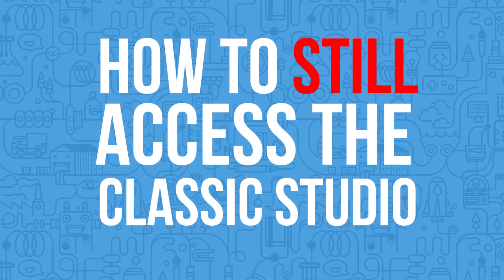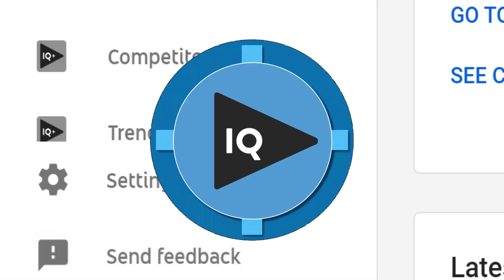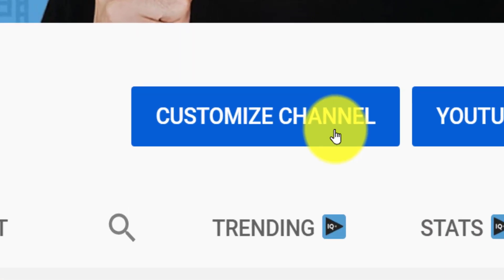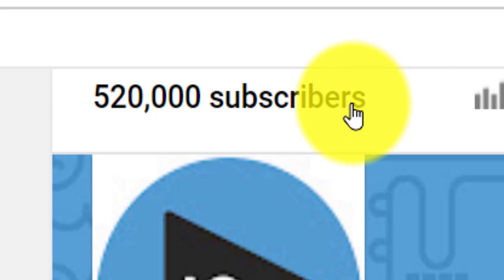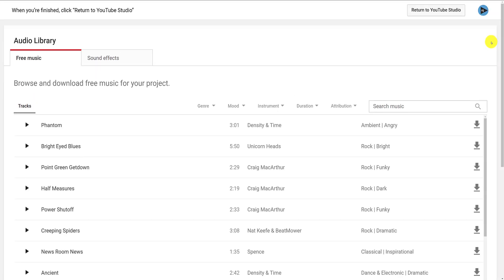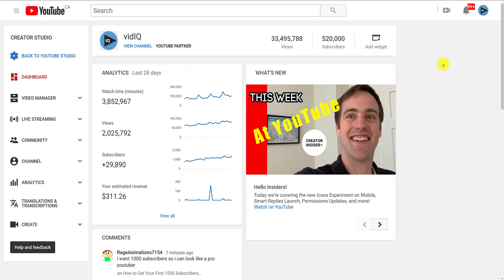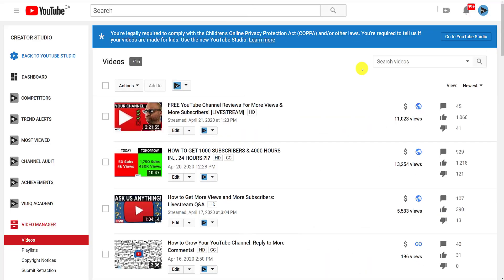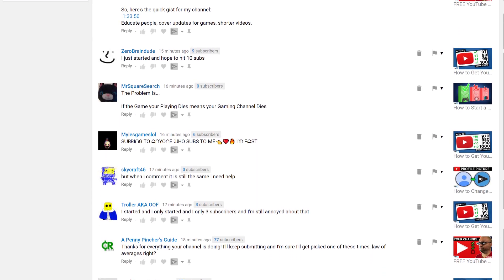How ANYONE Can STILL ACCESS the CLASSIC YOUTUBE CREATOR STUDIO!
How ANYONE Can STILL Access the CLASSIC CREATOR STUDIO... because some of you still want to use the classic creator studio... for some reason.

⏱️TIMESTAMPS⏱️
0:00 Intro
0:17 How to access the classic creator studio
1:04 Alternative solutions
1:45 What's missing from the classic studio
2:30 Which studio do you prefer?